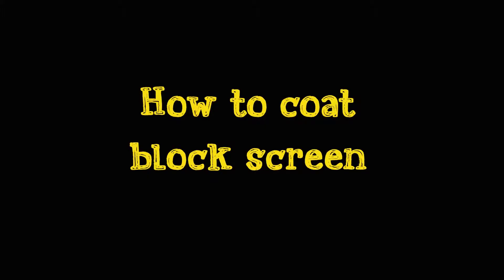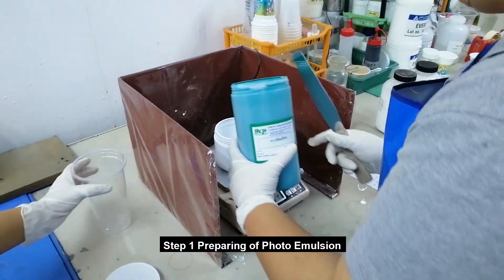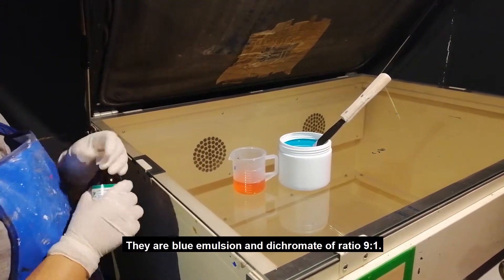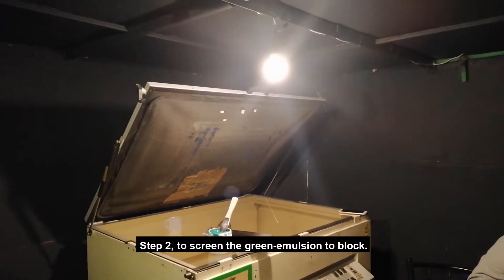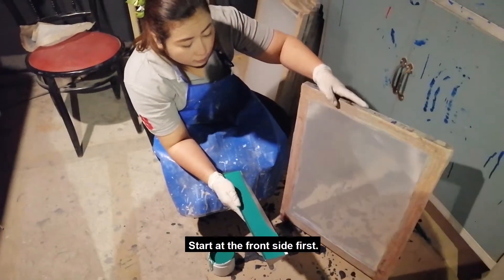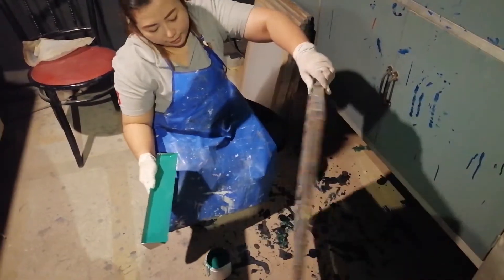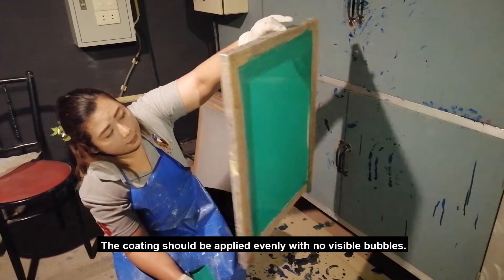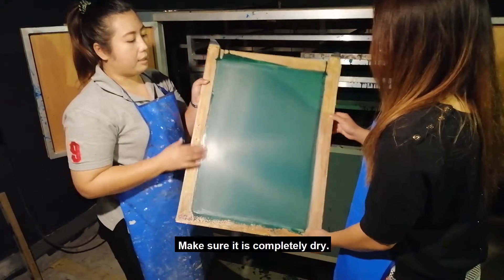How to coat block screen